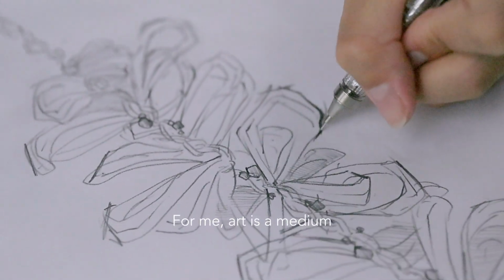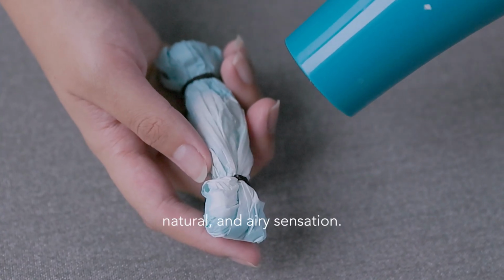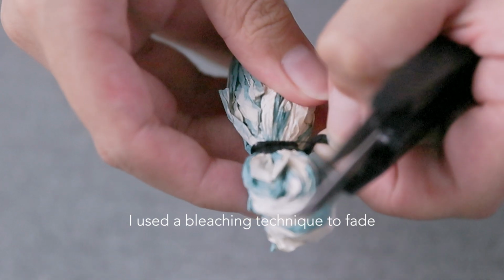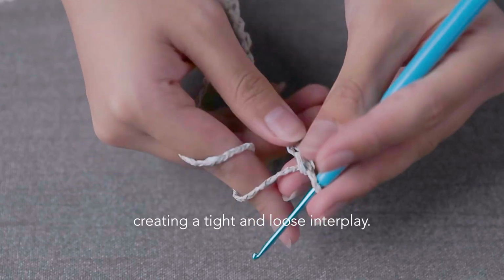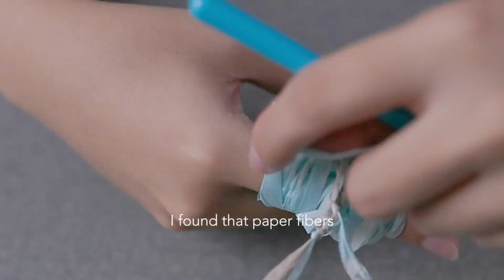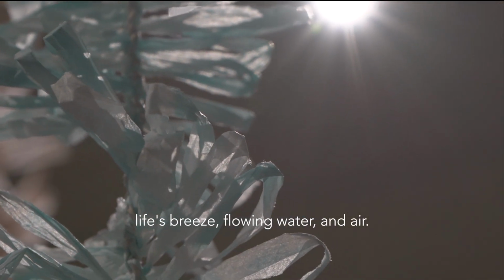Artistry in Paper | Paper Art - Snowflakes are Fluttering | GoDear Design Creative Collaboration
Discover the artistry of paper with Hsieh, Pei-Hsuan's stunning snowflake-inspired work. 🌸✨ By preserving the linear qualities of paper raffia and using bleaching techniques, she evokes the sky, sea, and seasons. Her work highlights the interplay of structure and color, capturing the simple beauty and warmth of life. Experience the delicate yet resilient nature of paper art.